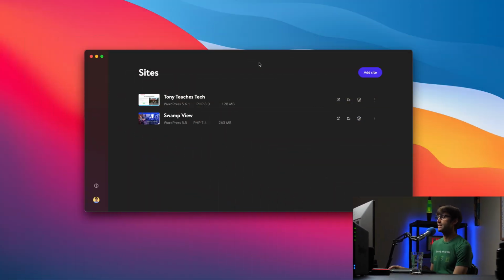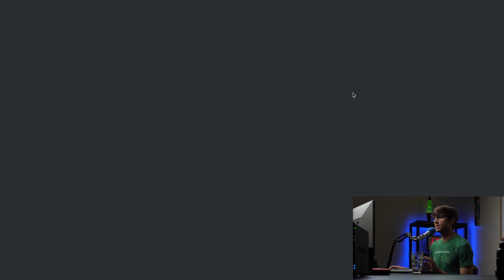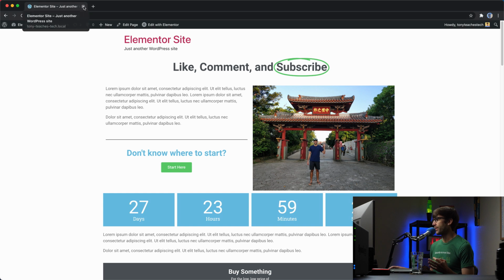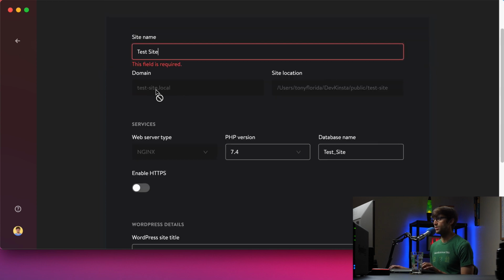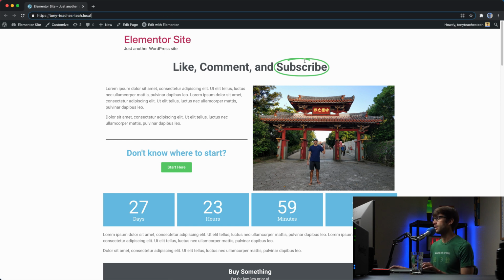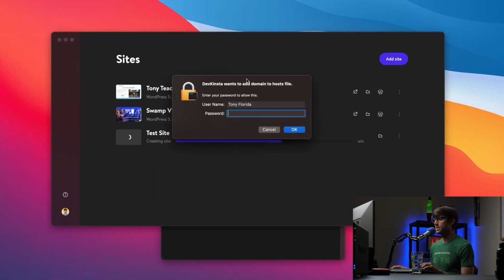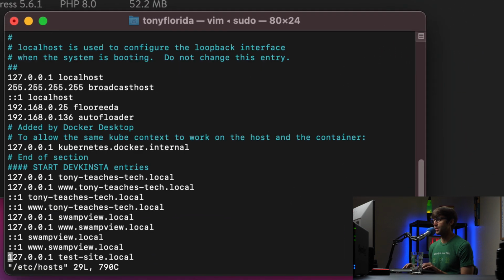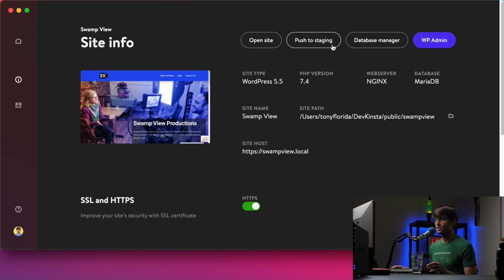How to Install WordPress Locally with DevKinsta (on Mac and Windows)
Learn how to install WordPress on a local PC or Mac with free development software DevKinsta that allows you to set up and run WordPress locally.